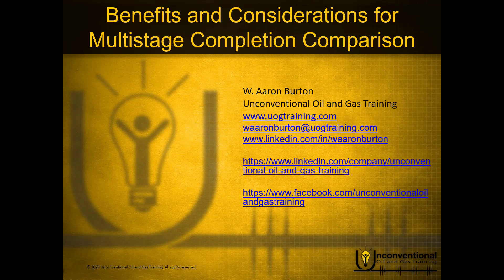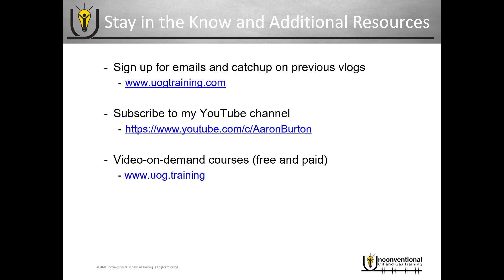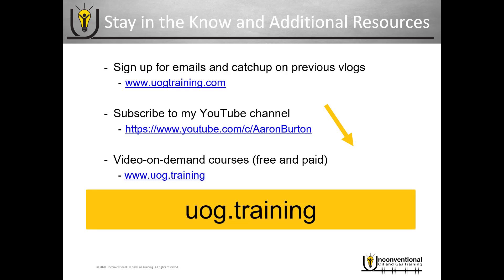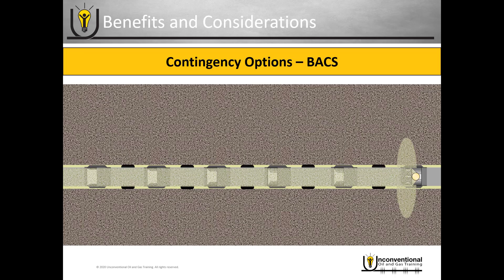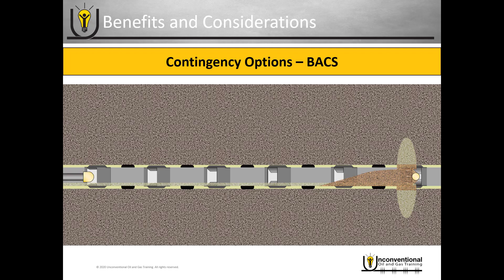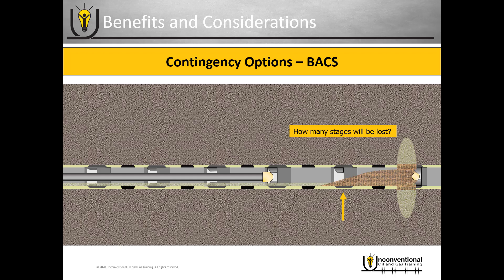Comparing Multistage Completions Part 10 - Contingency Options with Ball-Activated Completions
This mini-series compares plug-and-perf, ball-activated completion systems (ball-drop frac sleeves), and coiled-tubing-activated completion systems (annular fracturing) from a benefits and considerations standpoint. Part 10 looks at the contingency options of the ball-activated completion systems if a screenout occurs during the frac job.